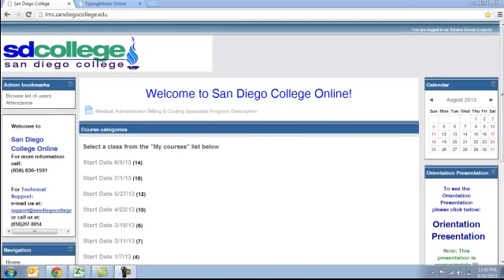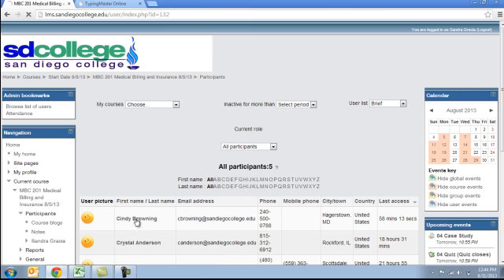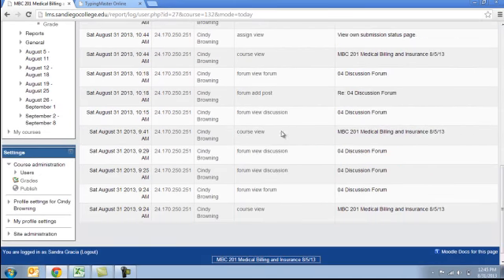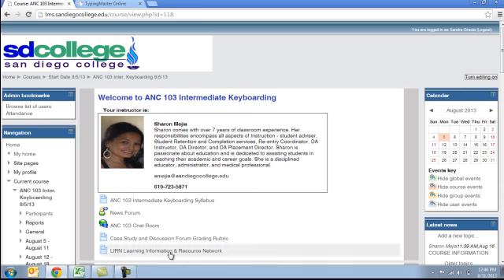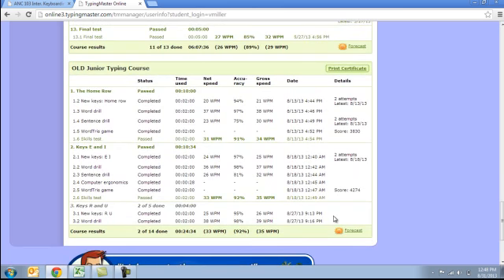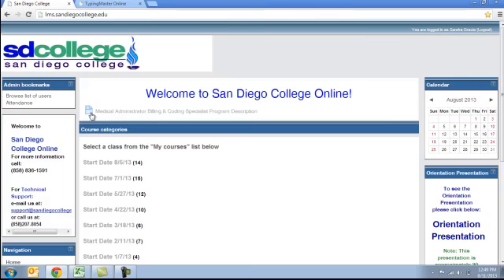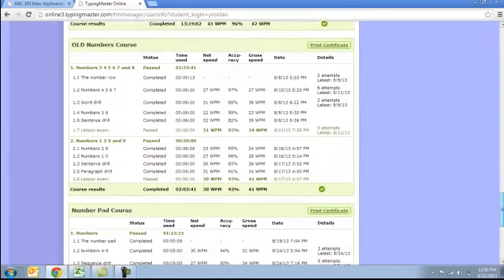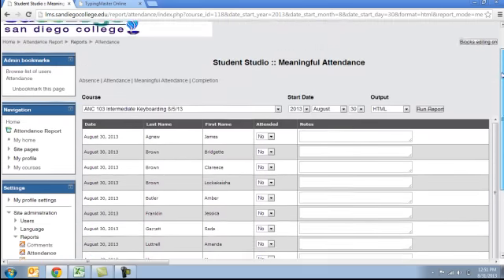Tracking attendance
tutorial on how to monitor and track attendance